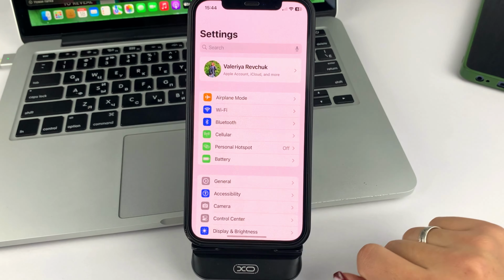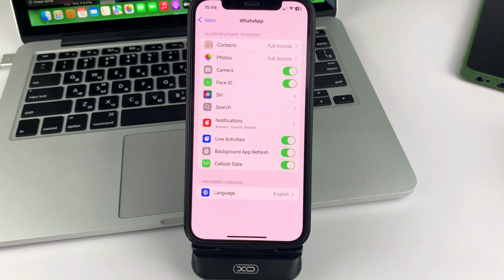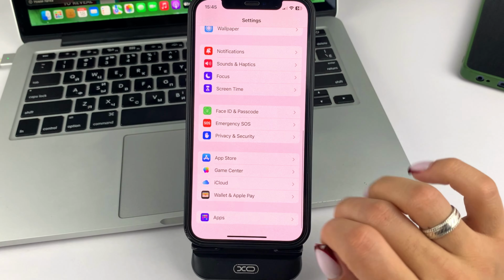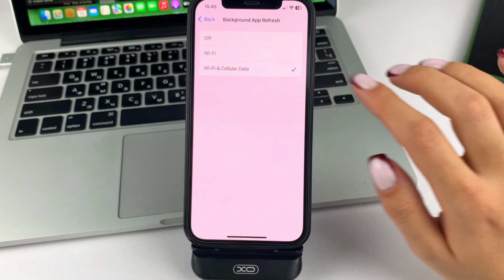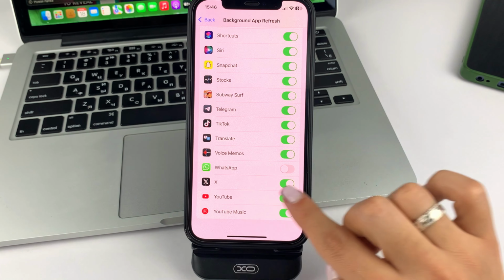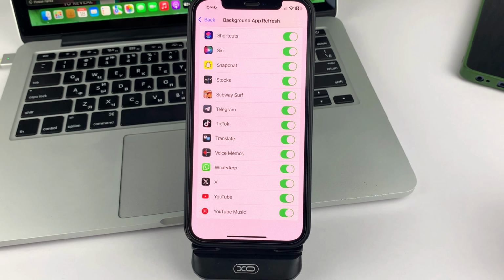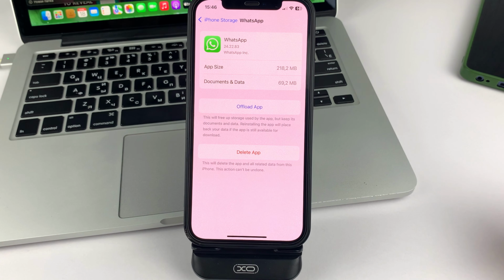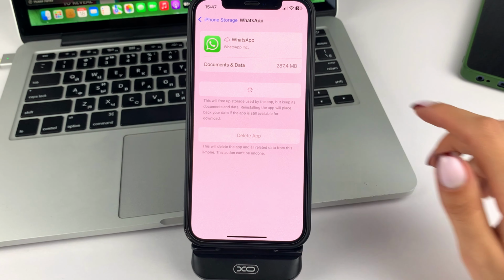How To Fix WhatsApp Voice Message Problem On iPhone - Full Guide